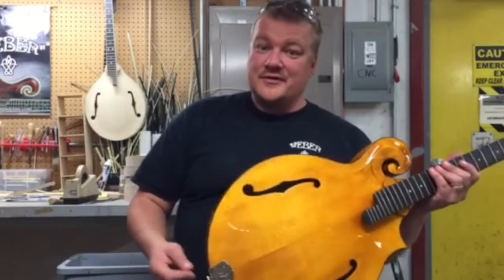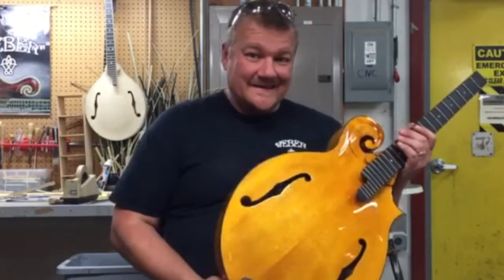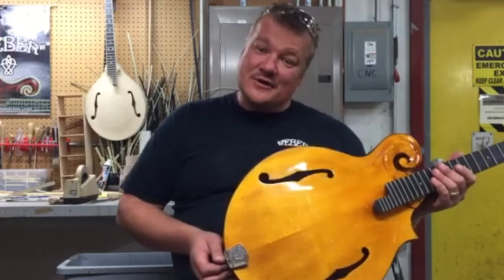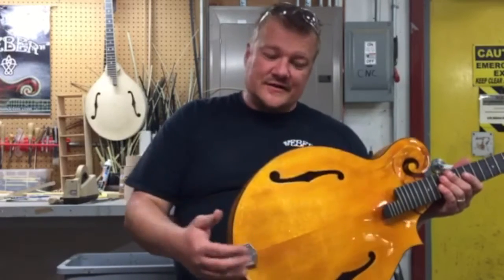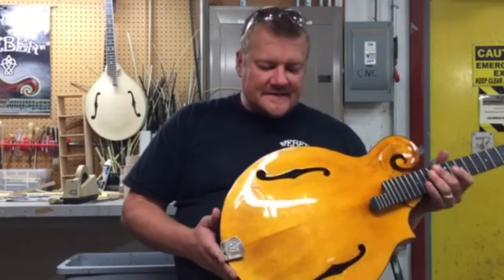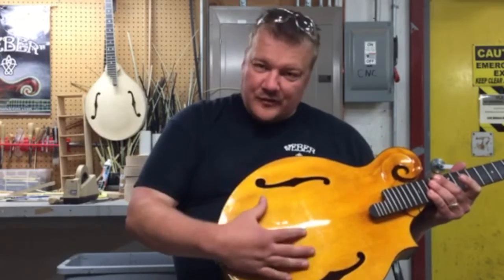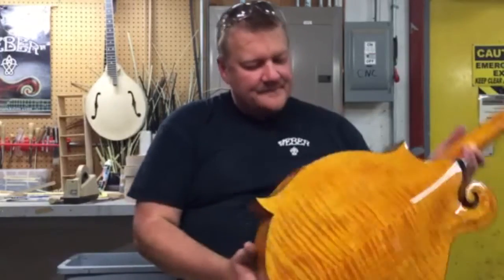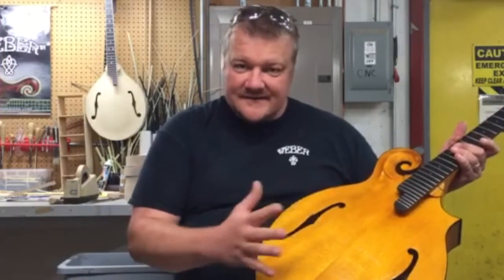Bruce Weber Color Upgrade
Bruce Weber Jr. talks about his favorite color in light of the Weber Color Upgrade Promotion